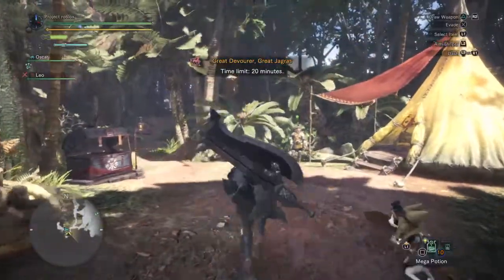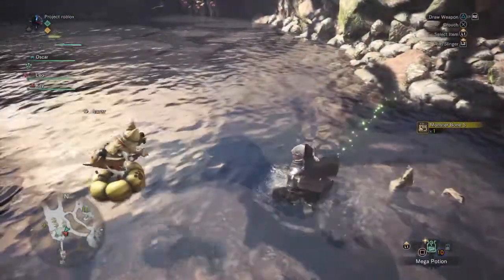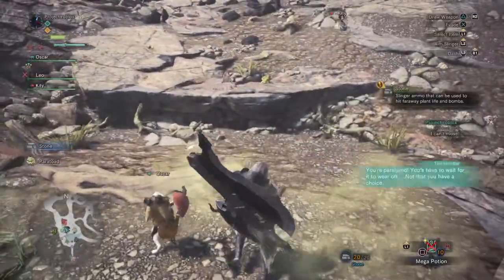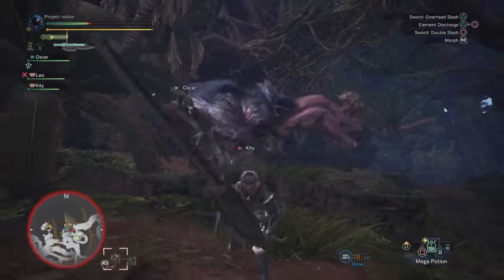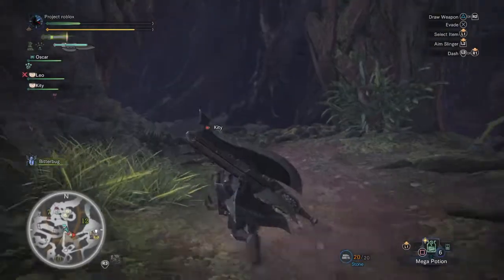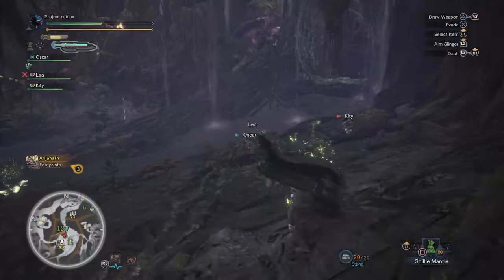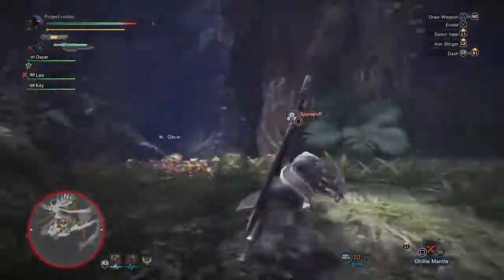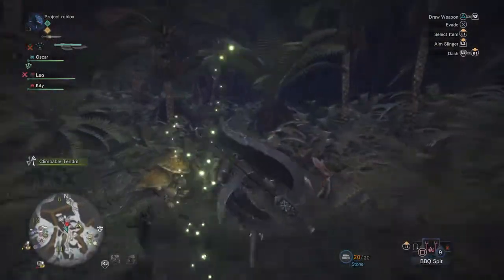Monster Hunter: World Beta on PS4